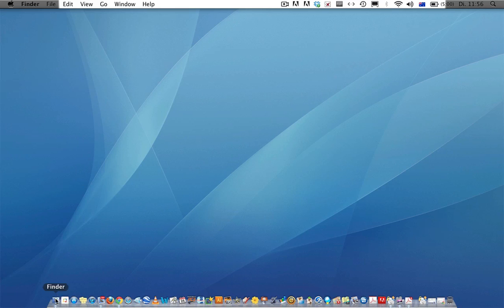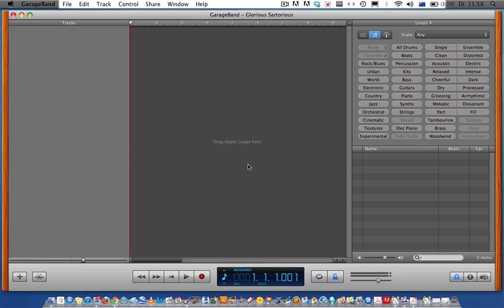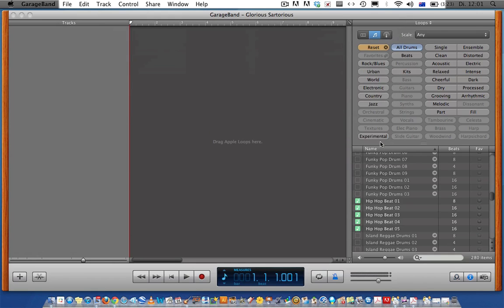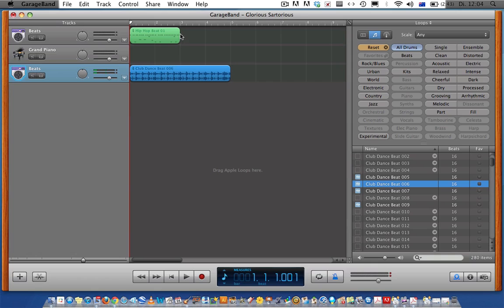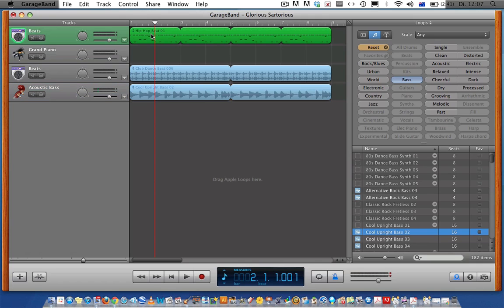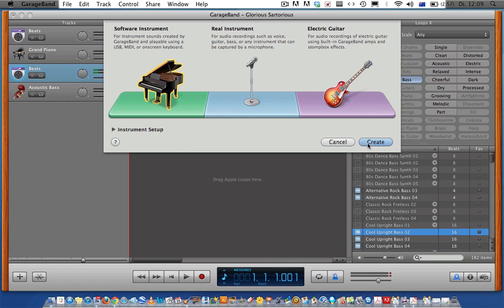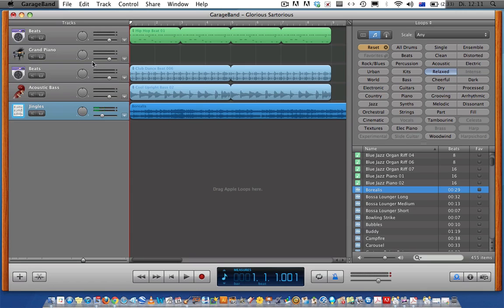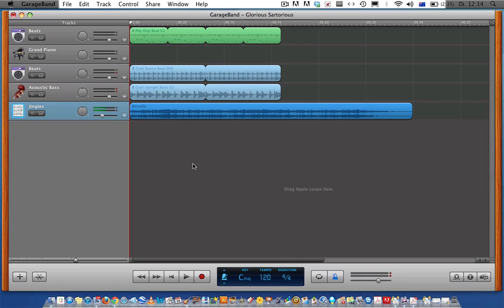Garageband Tutorial1 The Basics